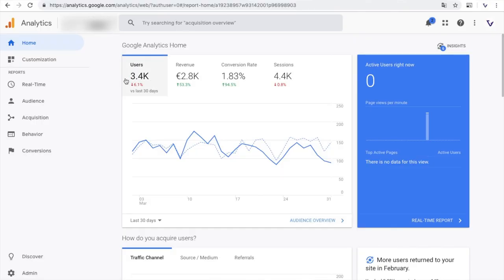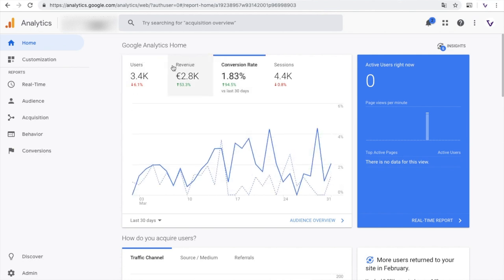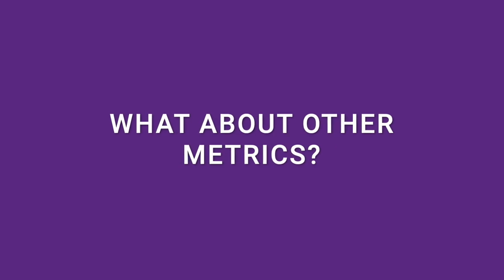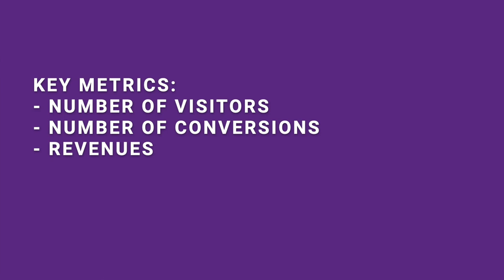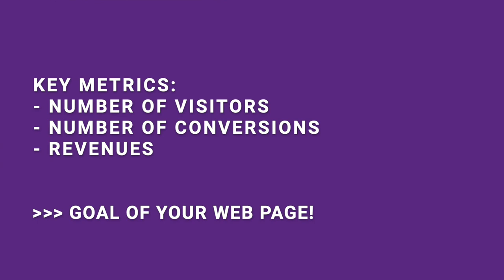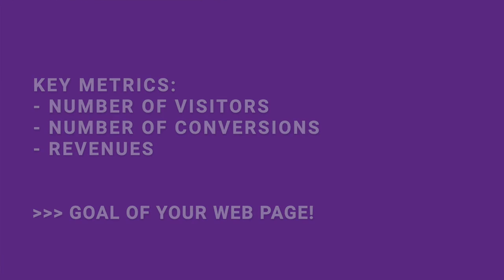3 Key Metrics in Google Analytics to Focus On as an Entrepreneur - Day 3 | Creative Handles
DAY 3: Are you curious which metrics to focus on to effectively increase your web results? Do you need a simple optimizing process? This is the third video in series to help business owners get a better overview of web possibilities in the 21st century.